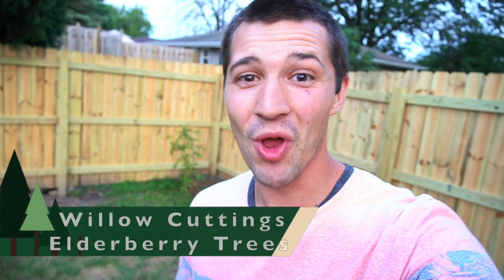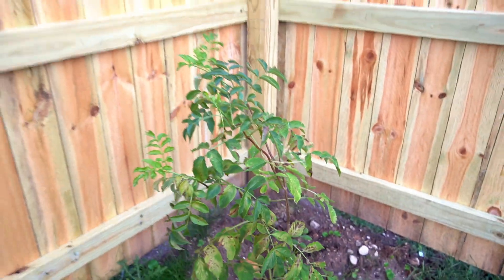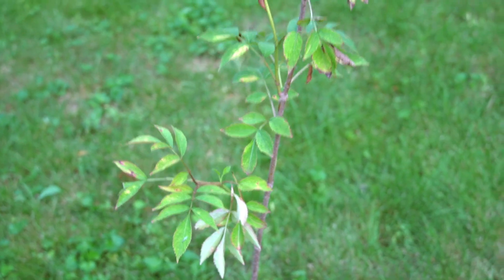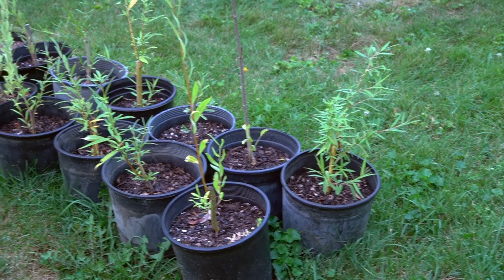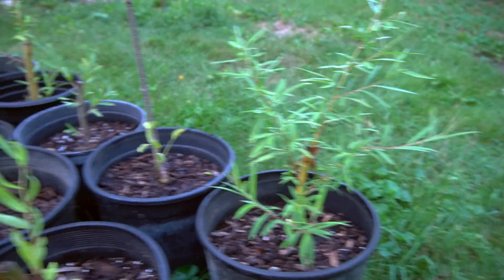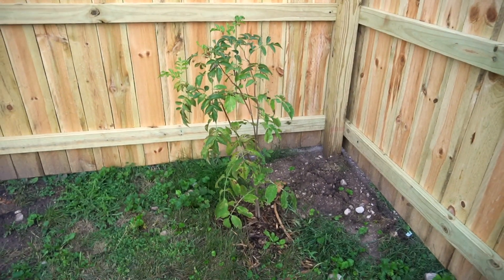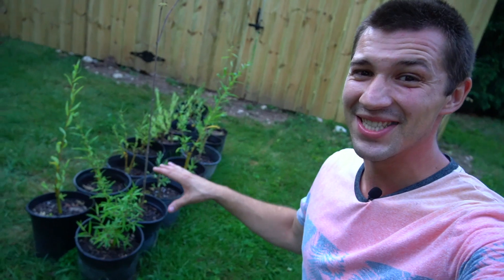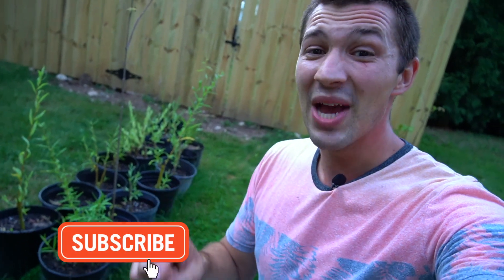Using NANOTECHNOLOGY on Willow Tree Cuttings and Elderberry Trees!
Our willow tree cuttings and elderberry trees have been growing well but i think they could all use a little bit of an extra boost before winter comes, the answer. NANOTECHNOLOGY! This solution called "MASSIVE" by @earthmanlivingsoil5024 is going to strengthen up the entire plant structure before the harsh wisconsin winter hits my plants. I am so excited to see the changes that massive is able to make in our plants. This Nano calcium and silica along with all of the other additions is really going to act as a super fertilizer.

🔥I am Now Selling Willow Cuttings and other Plant Cuttings for my viewers on Etsy!